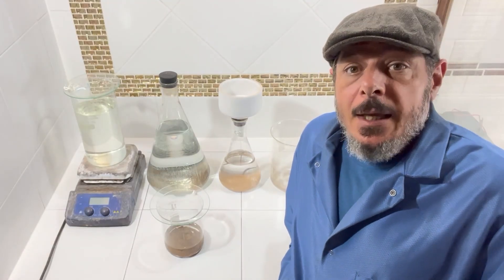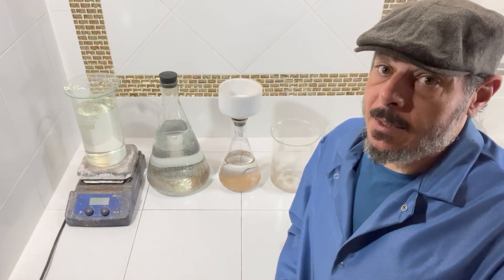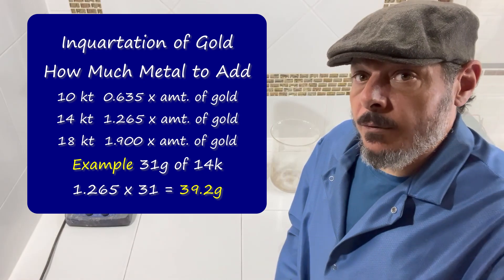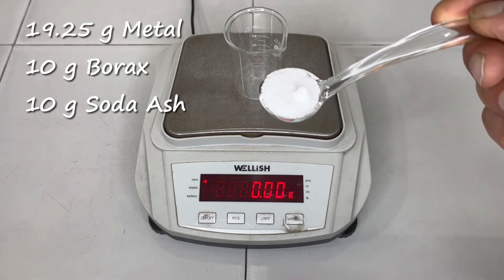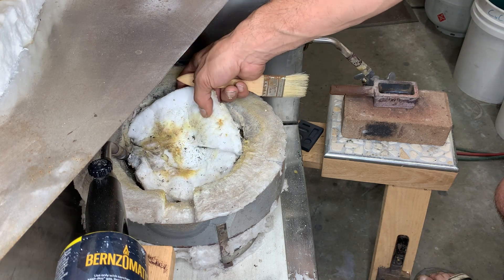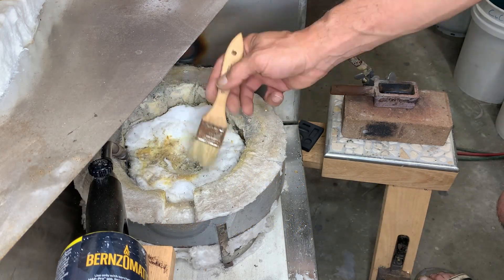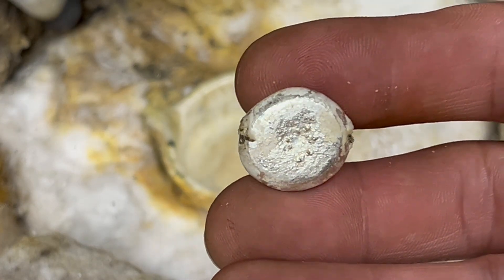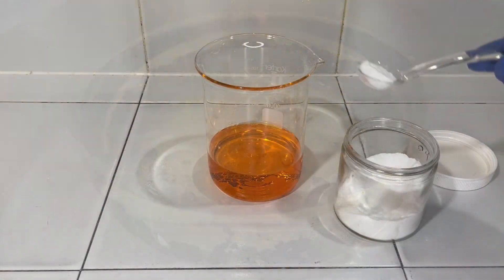No Fear Gold Refining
The biggest problem with gold refining is that not enough people are doing it. The lack of gold refiners limits all of our options for the purchase or sale of gold and silver. This video describes how to conquer the fear of gold refining by understanding a simple method to get back on track if things were to go wrong. Knowing this information will make you more confident to begin the gold refining process.

00:00-01:04 Why won't my inquarted gold dissolve in acid
01:05-02:04 Part 2 gold refining
02:05-03:15 How to fix gold refining mistakes
03:16-06:05 The chemistry of refining
06:06-07:34 Setting up a home furnace for melting precious metals
07:35-09:01 Explaining the finer points of smelting
09:02-10:39 Use flux to recover pure gold from gold chloride
10:40-11:12 Recovering the inquarted gold prill
11:13-12:18 Back to refining

Thank you for becoming a member

I appreciate your views and subscriptions!